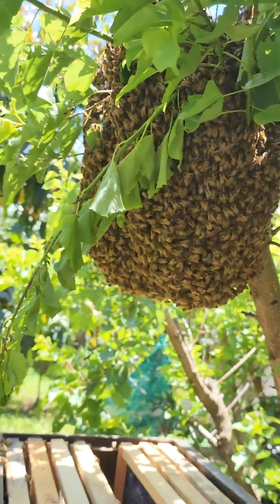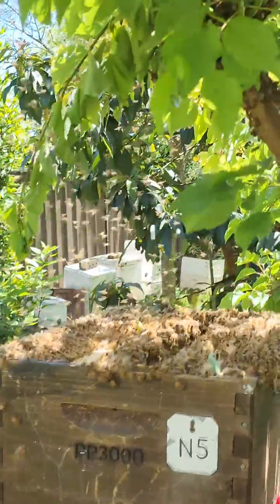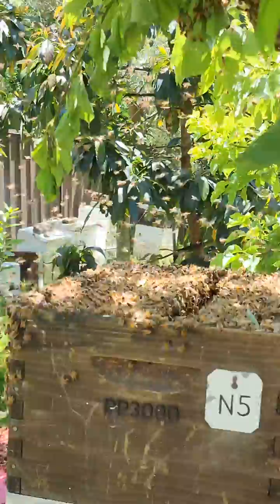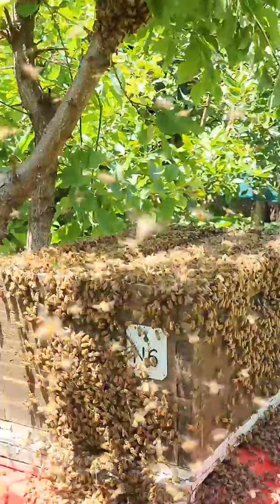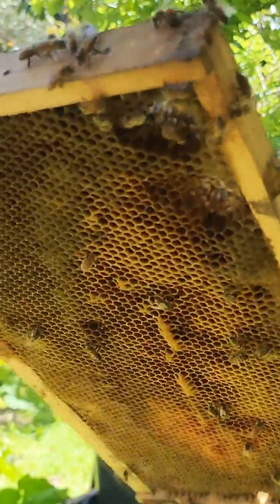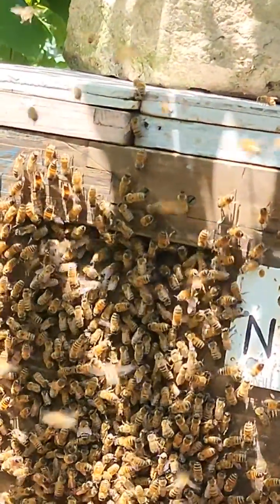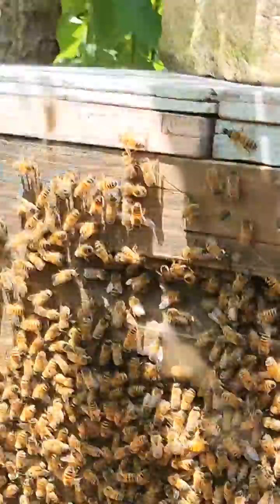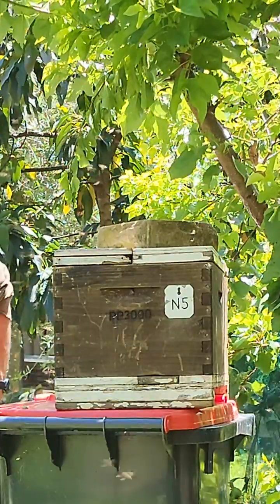Bee Swarm Collected From Apricot Tree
This is a bee swarm we recently collected from an Apricot tree. I'm guessing it's a primary swarm because of it's large size. And primary swarms will usually have the old mated queen in there somewhere. The queen will be full of eggs and unable to fly to the top of a large tree. This swarm was only about 1.5metres from the ground so it's not to hard for an old queen to fly that high.

If you want to learn more about bee swarms including their behaviour, what to do and answers to about 50 questions head over to our blog post

This video was produced with care by Moving Memories® Australia 🎥✨. Discover more about their video production services for your small business, hobby, or special interest by visiting 🌐